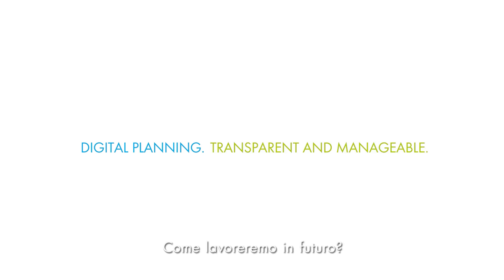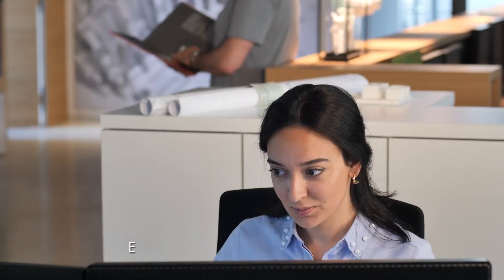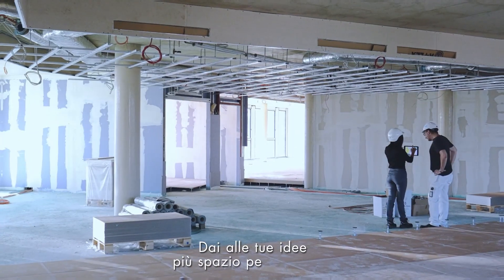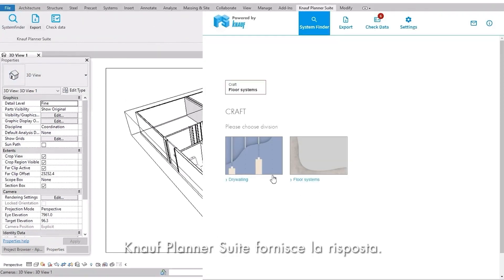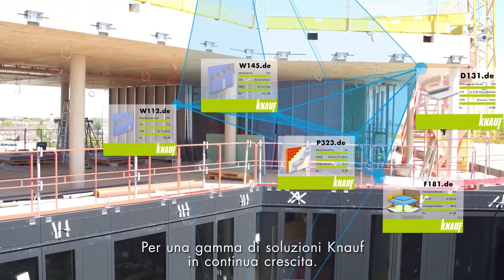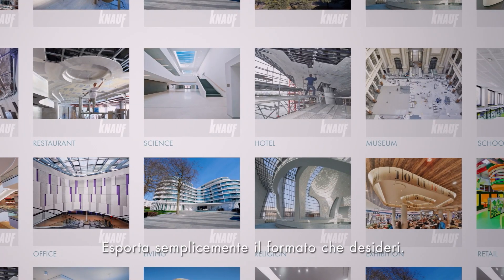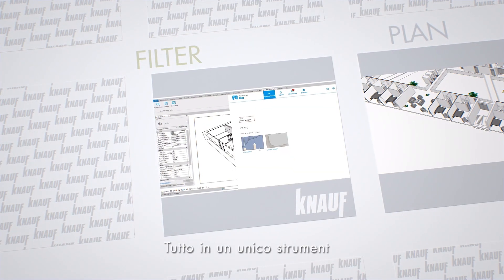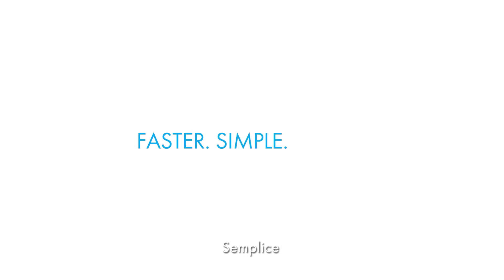Knauf Planner Suite: il nuovo plugin BIM per i tuoi progetti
Knauf Planner Suite è una soluzione “tre in uno” per facili ricerche di prodotto e di sistema, validazione immediata dei dati e preparazione semplificata di voci di capitolato. Carica il tuo assistente gratuito alla progettazione direttamente in Revit o ArchiCAD, oppure usa semplicemente l’applicazione web Planner Suite.

Knauf Planner Suite: il nuovo plugin BIM per progettare in modo semplice, veloce e preciso.